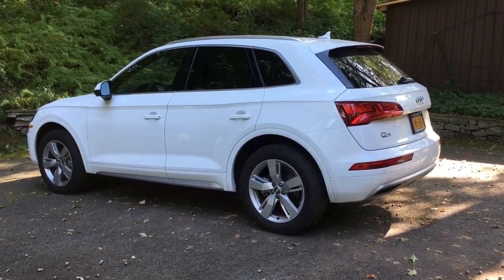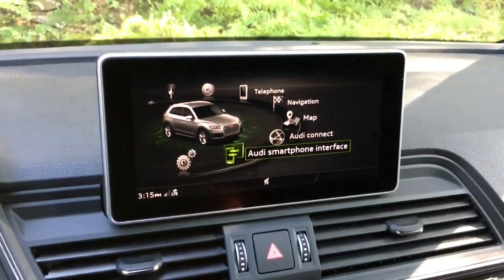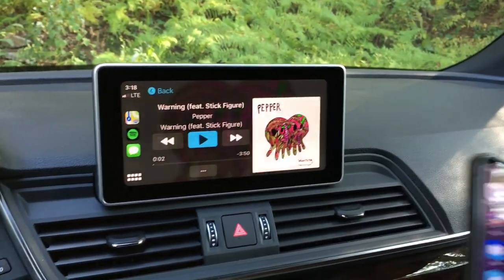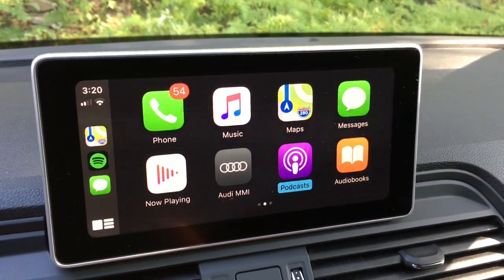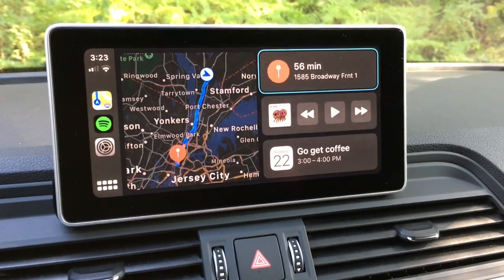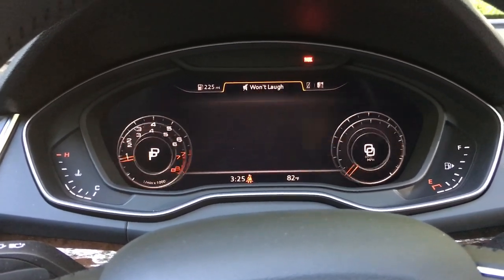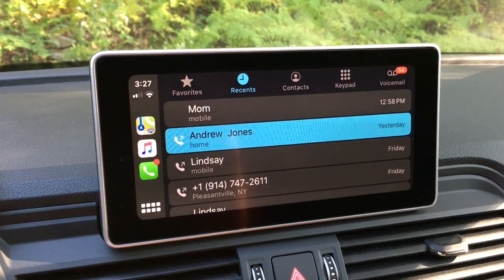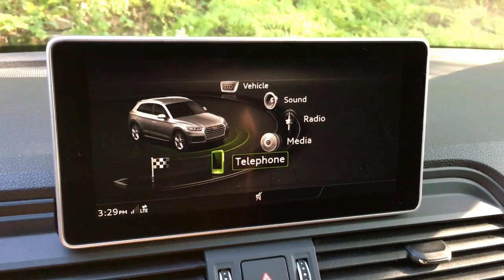Apple Carplay Audi Q5 IOS 13 Review (Good with no touch screen???)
Watch here to see if Audi's knob based MMI controls work with the latest IOS13 Carplay Update. There are a few tips and secrets that will make using this system much more enjoyable !!

Car Used: 2019 Audi Q5 Premium Plus

Tutorial Applies to:
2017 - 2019 Audi A4,A4 Allroad, Q7
2018 - Current Audi A5, Q5